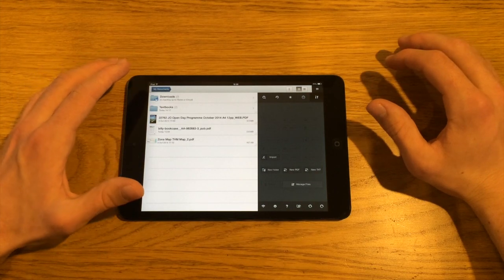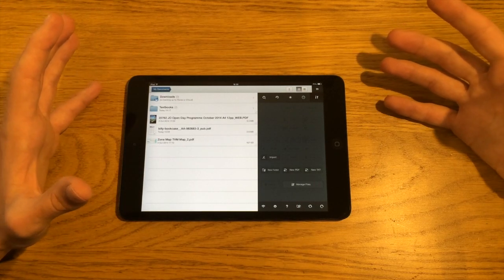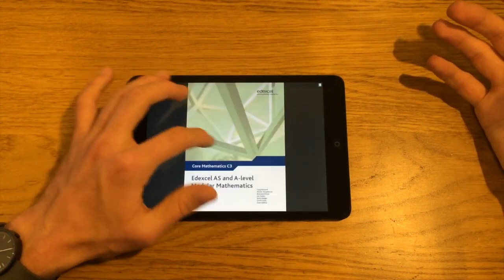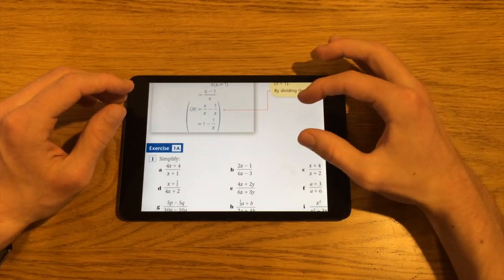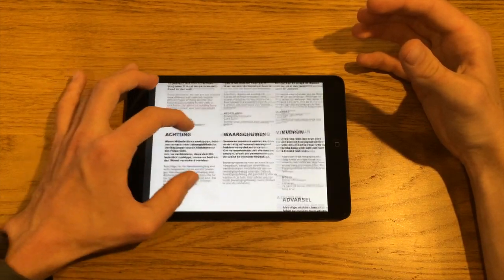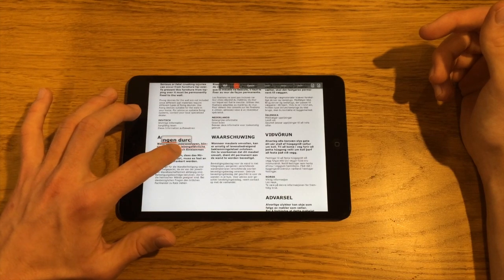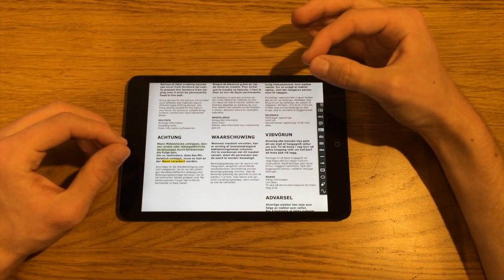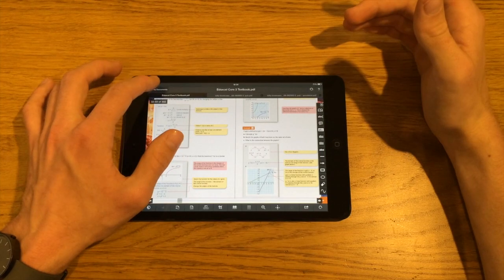GoodReader - Review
This is my review of GoodReader (4.5.0), currently running on an iPad mini with iOS 8.